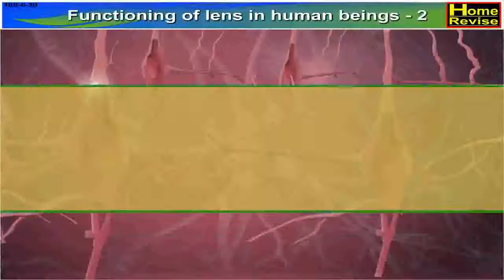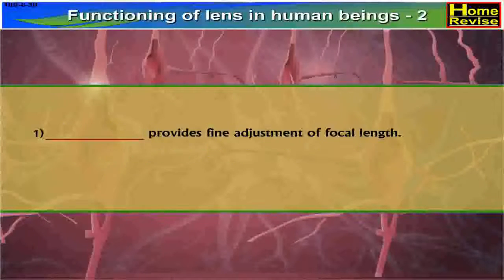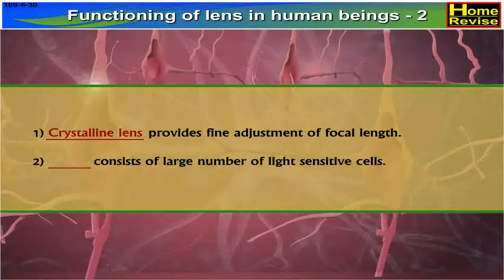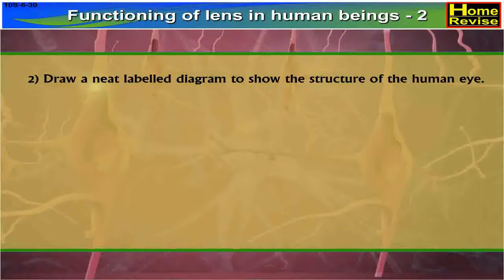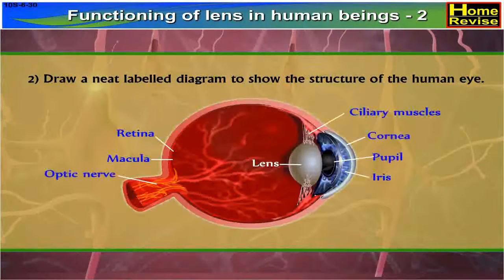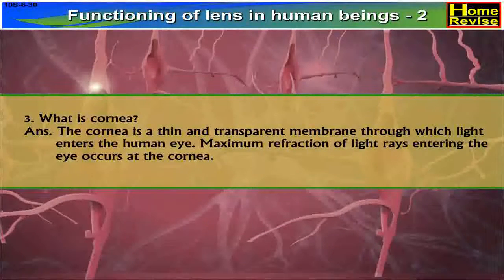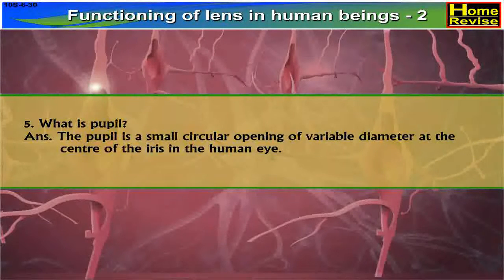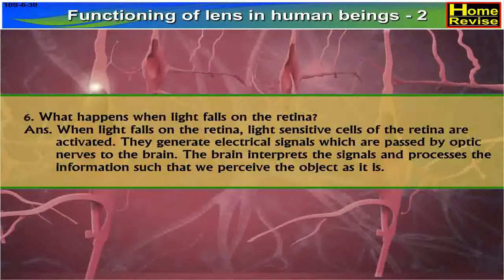Function of Lens in Human Beings